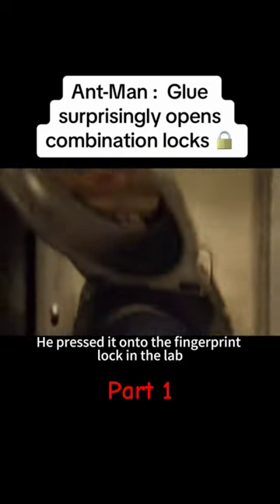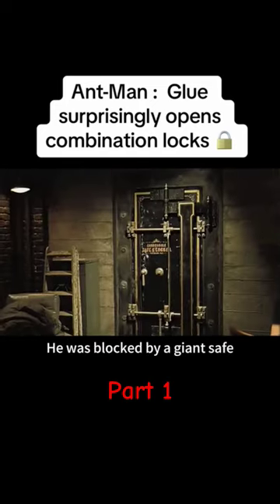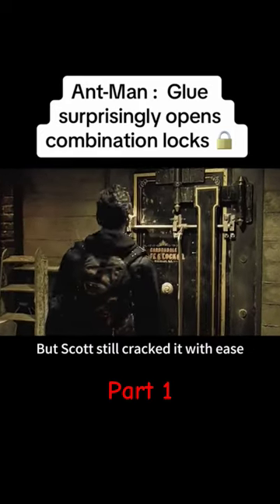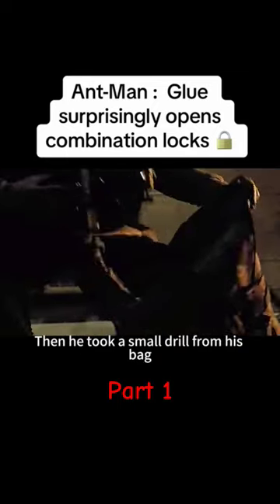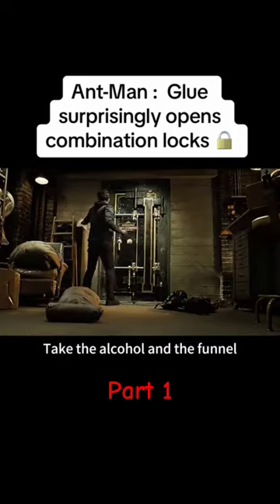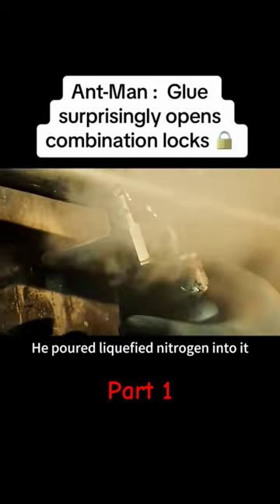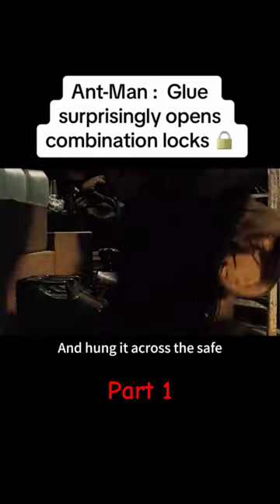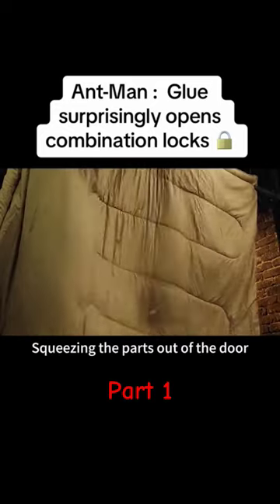Glue surprisingly opens combination locks